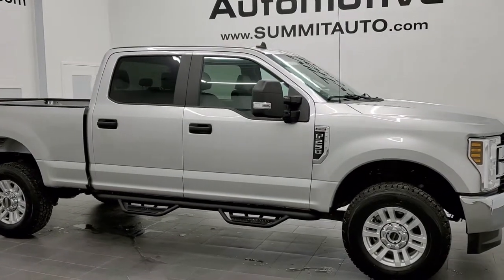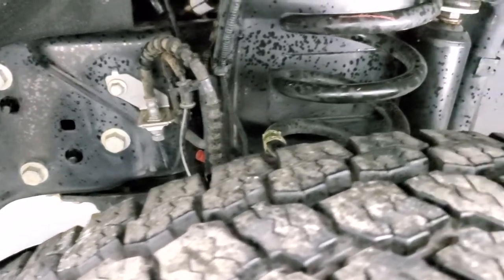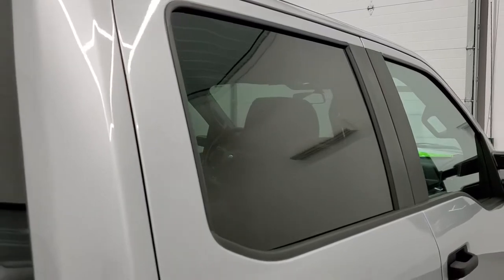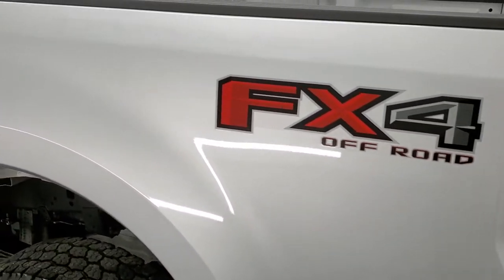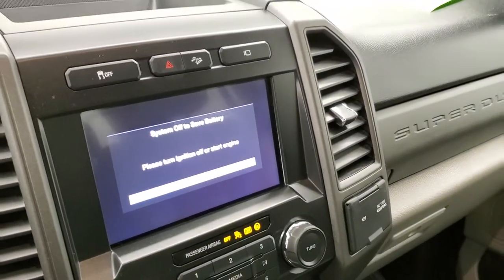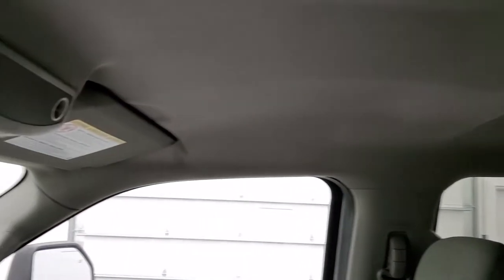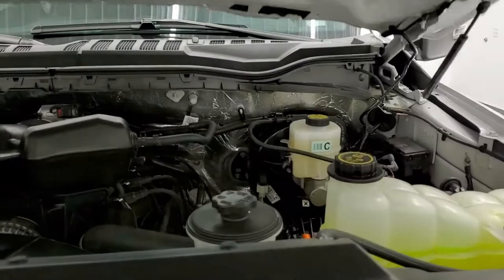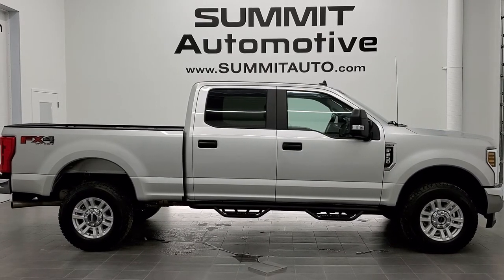2019 FORD F250 CREW SHORT XL STX 6.2L V8 IGNOT SILVER WALK AROUND REVIEW 11275 SOLD! SUMMITAUTO.com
This 2019 FORD F250 CREW SHORT XL STX IN IGNOT SILVER WITH THE 6.2L V8 ENGINE AND ULTIMATE TOW CAM FOR SALE IN FOND DU LAC OSHKOSH WISCONSIN 54935 is the vehicle we did walk around review of today.

Thank you for checking out this video of this 2019 FORD F250 CREW SHORT XL STX IN IGNOT SILVER WITH THE 6.2L V8 ENGINE AND ULTIMATE TOW CAM FOR SALE IN FOND DU LAC OSHKOSH WISCONSIN 54935

STOCK: 11275
PRICE: $43,999
MILES: 6,996
MAKE: FORD
MODEL: F250
VIN: 1FT7W2B64KEG30927
LOCATION: FOND DU LAC OSHKOSH WISCONSIN, 54937 TRUCKS ON 41

1 OWNER! CLEAN TITLE HISTORY! SOUTHERN TRUCK! 6.2 Liter V8 SOHC Engine with Flex fuel capabilities E85, 385 Horsepower, Full Four Door Crew Cab, Short Box 6 1/2 Foot Shortbox, XL Package, STX Package, 6 Speed Automatic Transmission with Optional Manual Tap Shift, Turn Dial 4x4 Four Wheel Drive 4WD, FX4 Offroad Suspension Package, Reverse Backup Camera Rearview Camera, 360-Degree Surround View Camera System, Non Smoker, Gray Cloth Seats, 40/20/40 Split Front Bench Seating, Full Towing Package with Receiver Trailer Hitch, Wiring and Transmission Cooler Tow Package, 6 Upfitter Switches, Factory Brake Controller, Heated Telescopic Tow Power Mirrors with Built-in Directional Signals, Advancetrac with Roll Stability Control Traction Control, HDC Hill Decent Control, 3.73 Gears wih Electronic Limited Slip Differential, Goodyear Wrangler All Adventure LT275/70 R18 Tires, Painted Alloy Rims Premium Wheels, Four Wheel Disc Brakes, NFAB Aftermarket Painted Stepbars, Bedrail Covers, Locking Tailgate, Chrome Trimmed Grill, AM / FM Radio Tuner, Sirius/XM Satellite Radio Capabilities Sirius / XM, Sync 8" Touchcreen Radio, Microsoft SYNC System with Bluetooth, Hands-Free Audio System Blue Tooth, Apple Car Play Compatible, Audiophile Factory Subwoofer, USB Jack Portable Audio Connection, Keyless Entry System, Rear Window Defroster, Adjustable Height Seatbelts, Driver and Passenger Front Air Bags, L.A.T.C.H. Child Safety System, Side Curtain Air Bags SRS Safety Restraint System, Multi-Function Steering Wheel Controls, Compass, Outside Temperature Display and Mileage Display, Husky All Weather Floormats, Air Conditioning AC, Cruise Control, Power Locks, Power Windows, Automatic Headlights Autolamp, Tilt/Telescope Steering Wheel, 110V / 400W Auxiliary Power Outlet, 3 Year / 36,000 Mile Remaining Factory Bumper to Bumper Warranty, Whichever comes first, 5 Year / 60,000 Mile Remaining Powertrain Factory Warranty, Whichever comes first, Ignot Silver Metallic, ONE OWNER! CLEAN AUTOCHECK! Very very clean inside and out! This is one of the sharpest 2019 Ford F250 crewcab shortbox 3/4 ton gas trucks on our lot! Make your move before this super clean 4wd is gone!

STOCK: 11275
PRICE: $43,999
MILES: 6,996
MAKE: FORD
MODEL: F250
VIN: 1FT7W2B64KEG30927